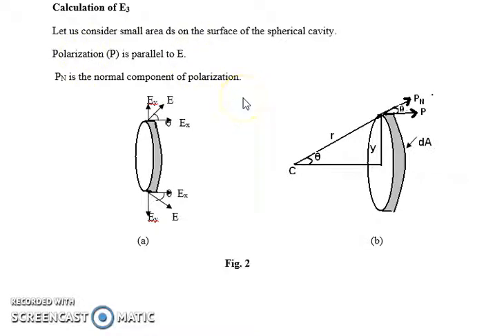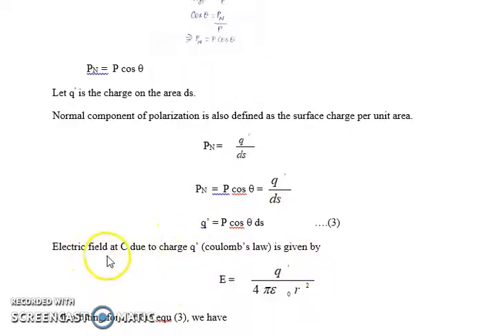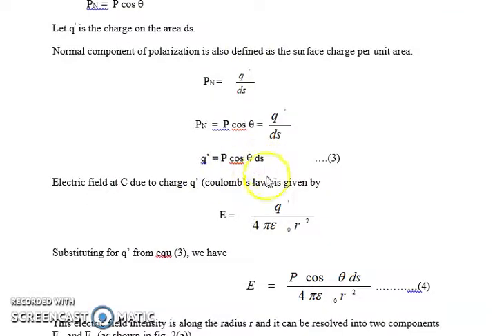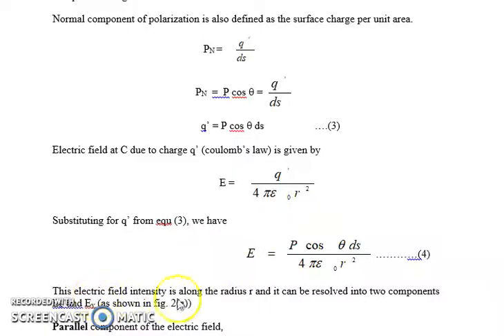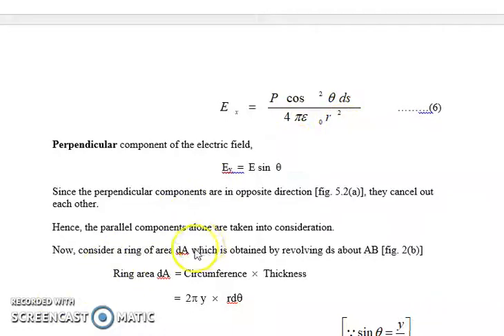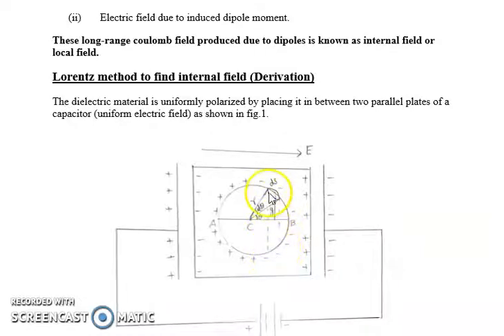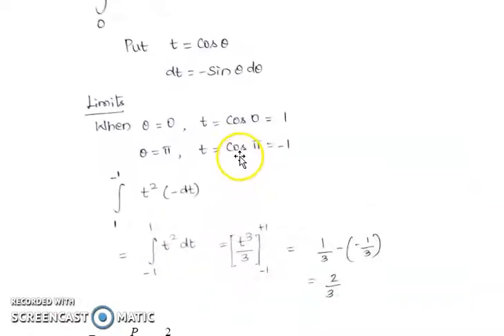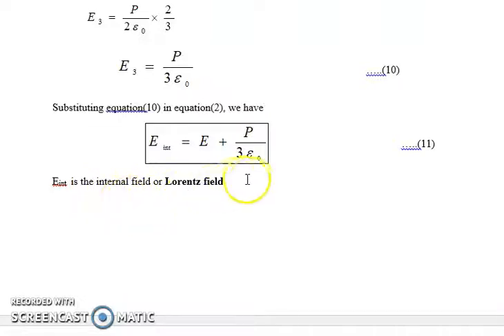Internal Field Part II